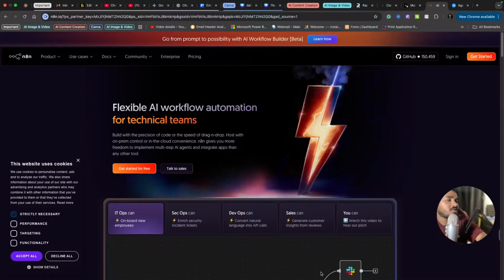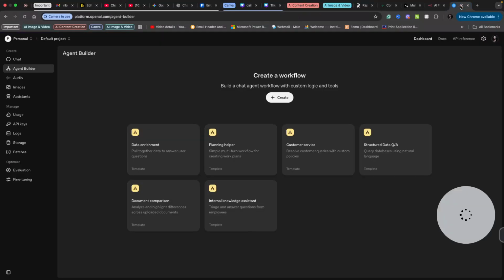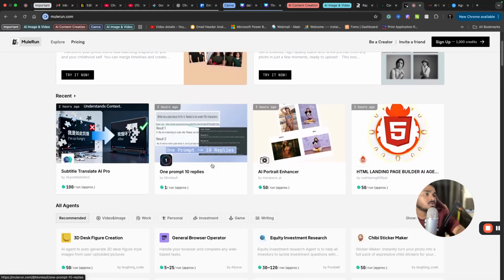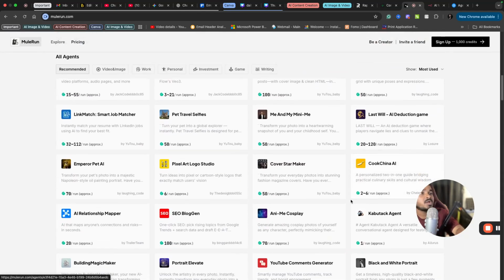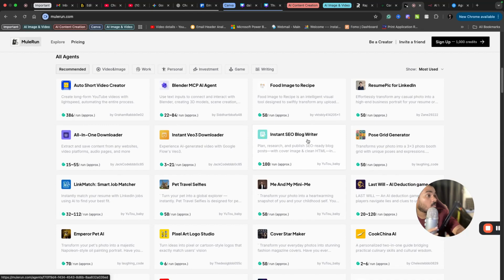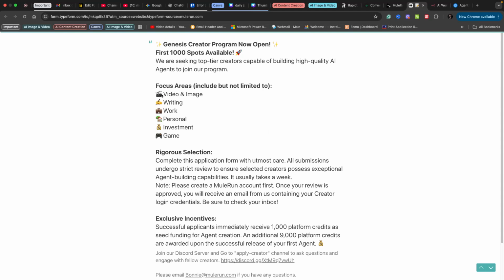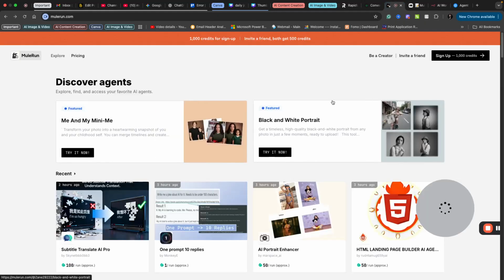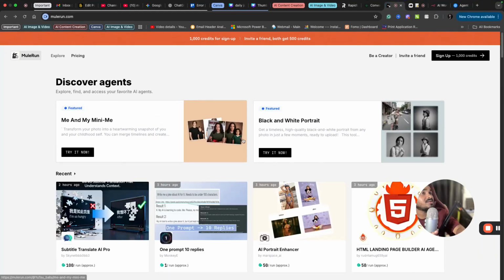Sell AI Agents and Make Money Using MuleRun | AI Agent MarketPlace | Create & Sell AI Agents 🔥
sell ai agents
 sell ai agents n8n
 how to sell ai agents
 hoe to sell ai agents
 sell ai agents online
 build and sell ai agents
 best ai agents to sell
 how to build & sell ai agents
 how to build and sell ai agents
 build and sell ai agents course
 sell ai agents to local businesses
 how to build & sell ai agents course
 how to make money with ai agents: mulerun
 watch me build & sell ai agent
 sell n8n agents
 make money selling ai agents
 ai agents full course
 ai agents
 ai agents examples
 mulerun ai